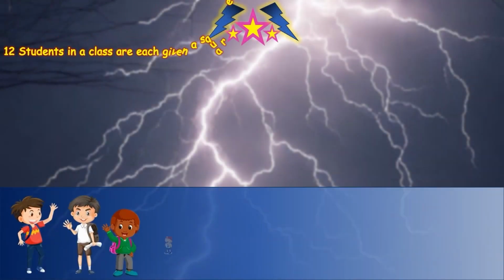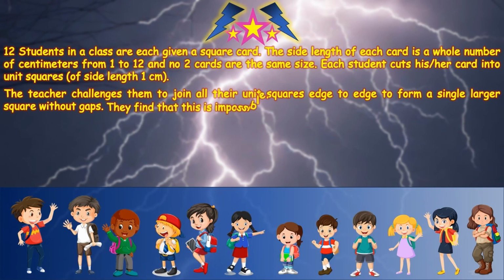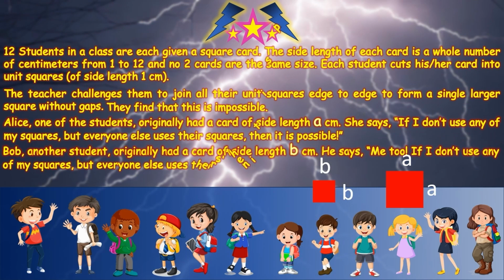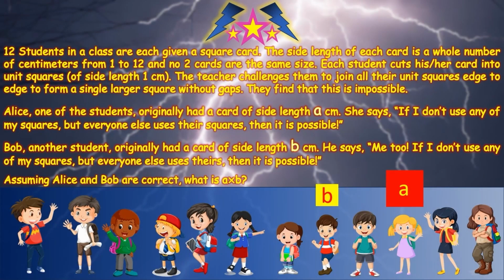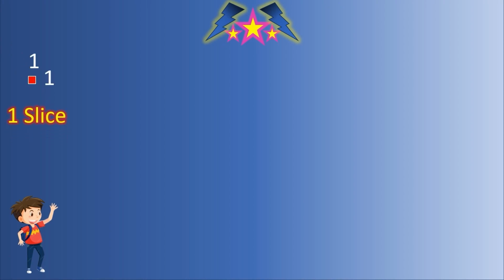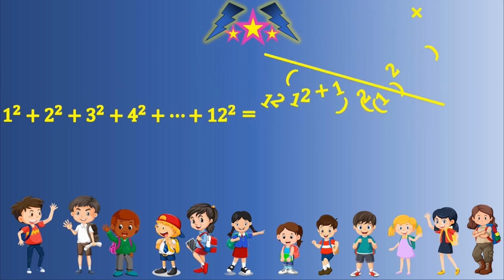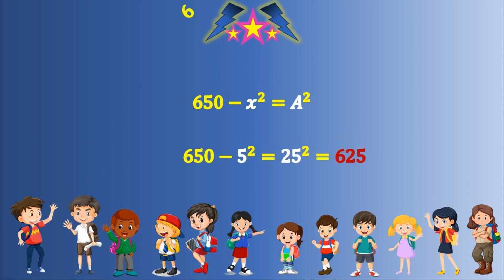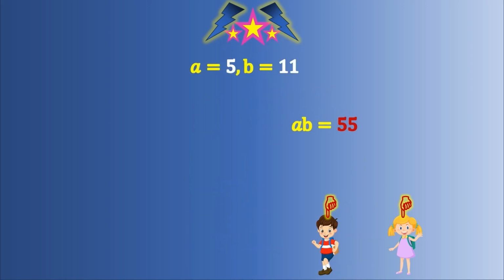AUSTRALIAN OLYMPIAD you should be able to solve THIS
🌟3 STAR-Lightning Question🌟
This question originates from the Australian Olympiad in 2017 and is related to sequences, so a good understanding of how to use sequences in problem -solving is required.